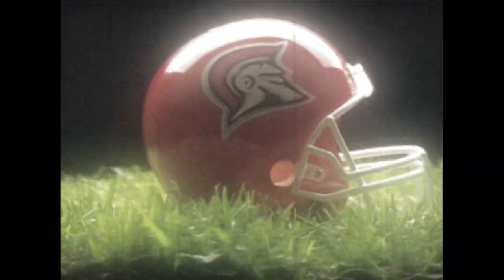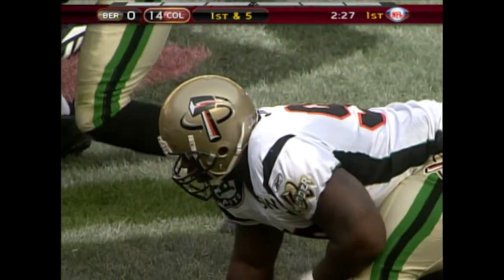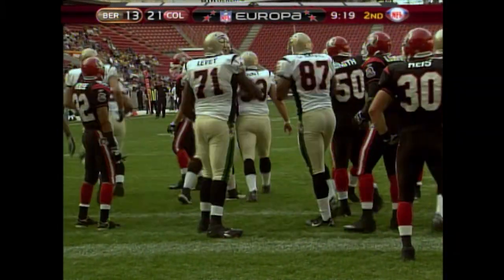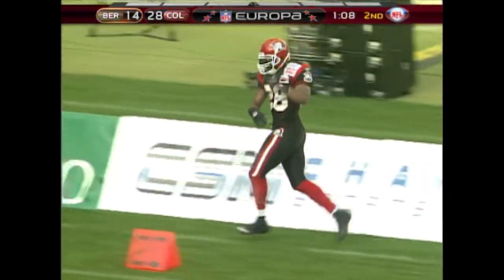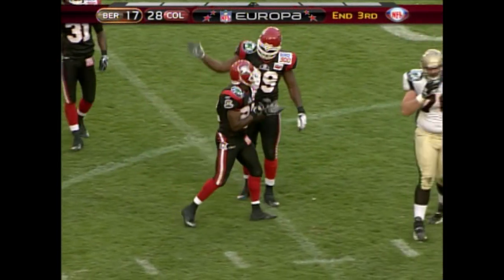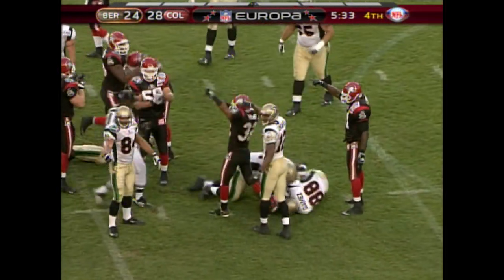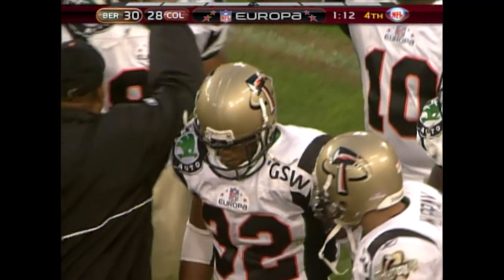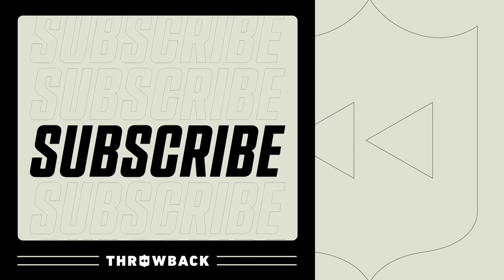EPIC Comeback in Cologne! (Berlin Thunder vs Cologne Centurions Week 4, 2007)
Check out the 2007 Week 4 game highlights between the Berlin Thunder and Cologne Centurions!

NFL - YouTube.com/NFL